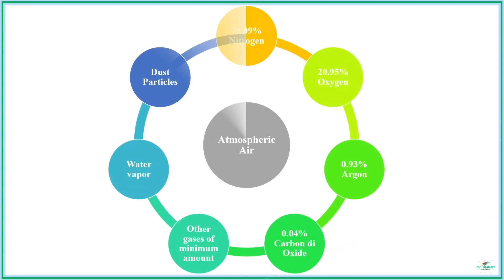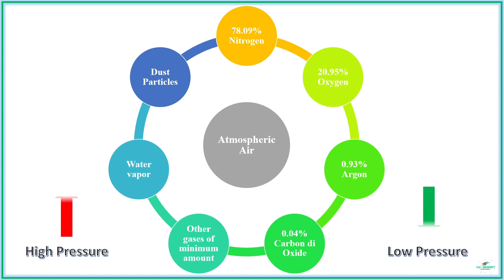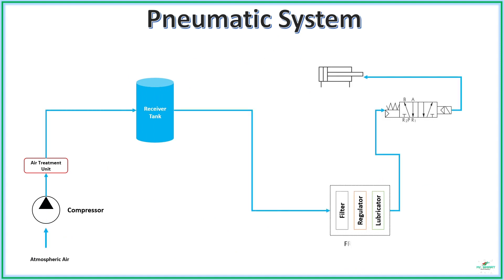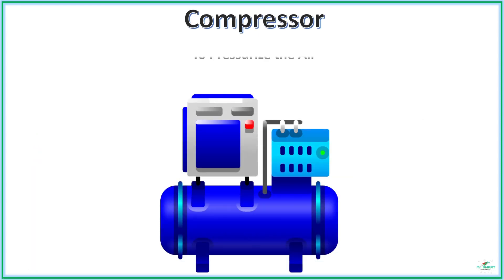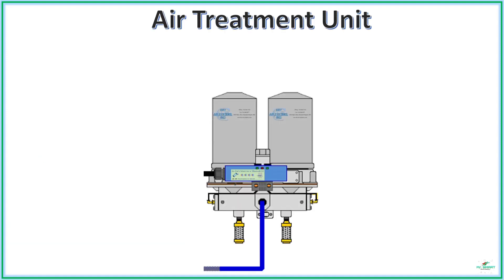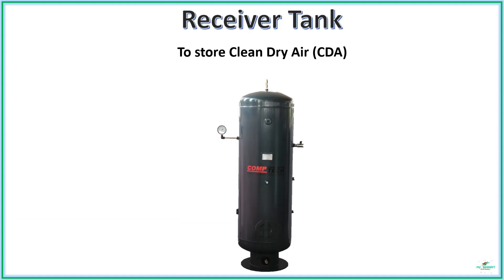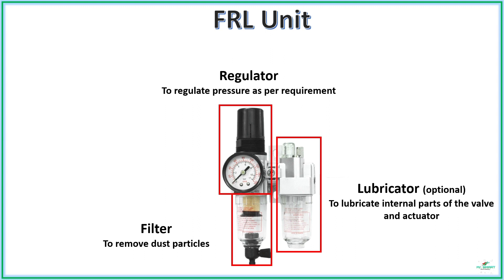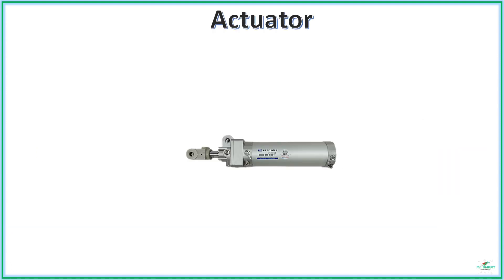Pneumatic Systems : Exploring The Components Used And Their Working | Mr. SMART Tutorial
Dive into the world of pneumatics and discover the key components that drive automation in this tutorial from Mr. SMART! Learn how pneumatic systems harness the power of compressed air to perform a wide range of tasks, from shifting materials in automated machinery to controlling directional valves. Explore the components of a pneumatic system, including compressors, air treatment units, receiver tanks, FRL units, directional control valves, and actuators. With clear explanations and visual demonstrations, you'll gain a comprehensive understanding of how pneumatics revolutionize industrial processes. Watch now to lay the foundation for mastering pneumatic systems!